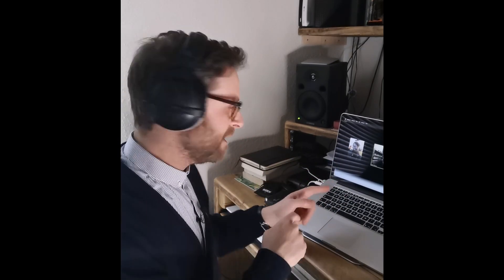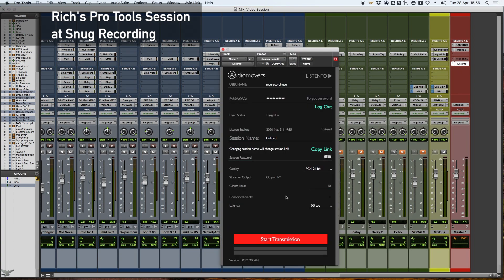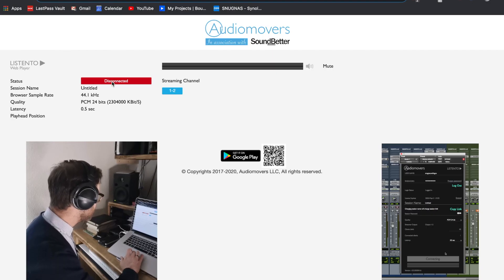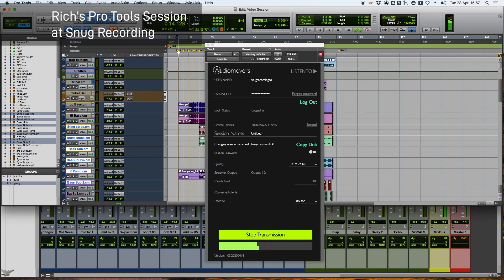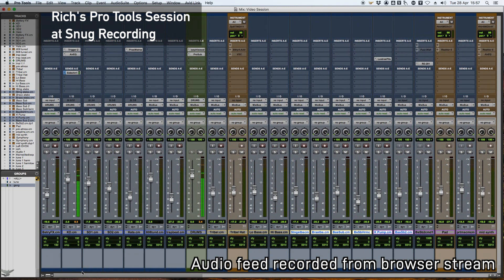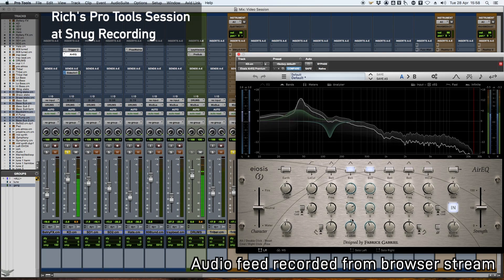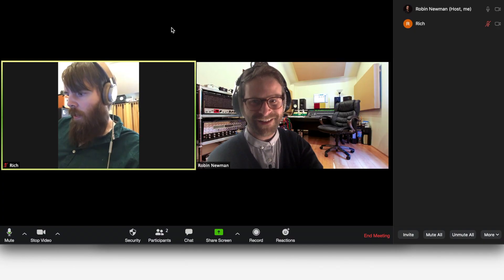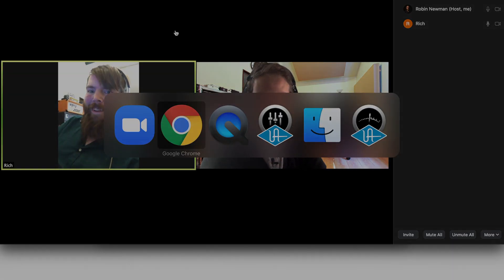Streaming the mix online with Audiomovers ListenTo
Testing out Audiomovers ListenTo plugin so we can provide an online mixing solution for our clients, with realtime feedback, even during a pandemic lockdown.